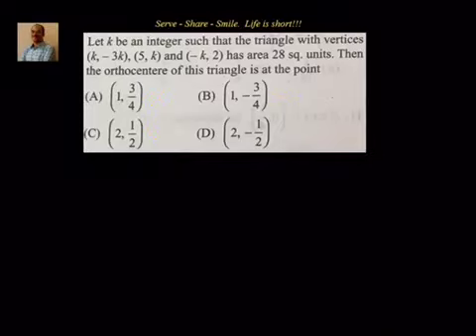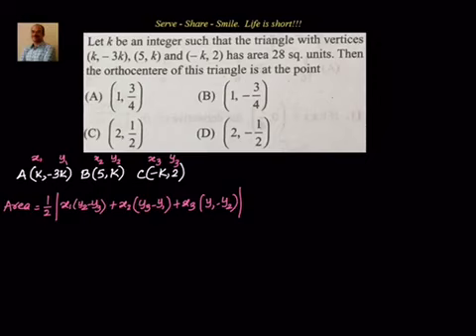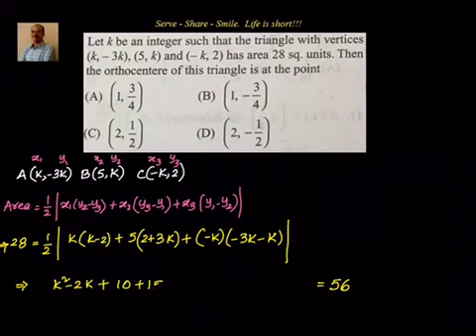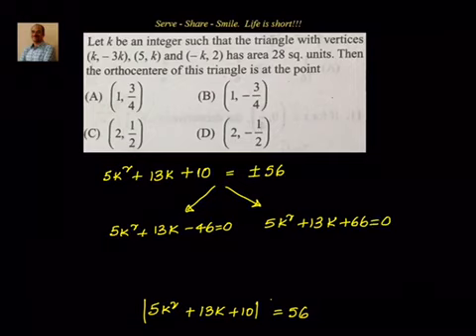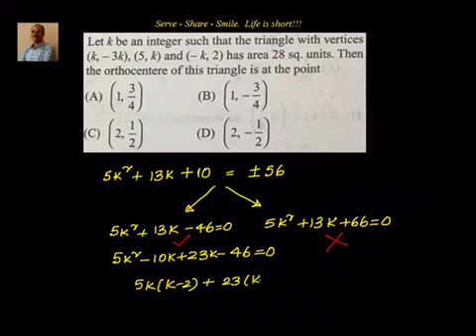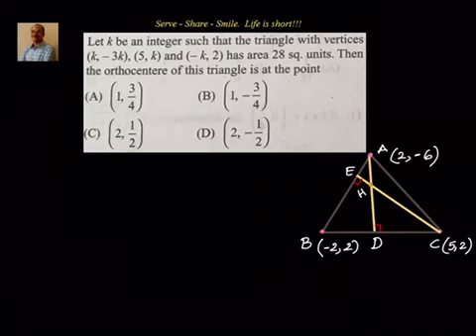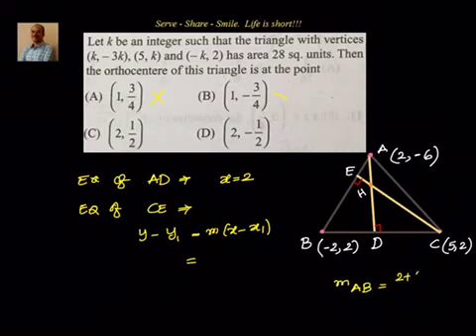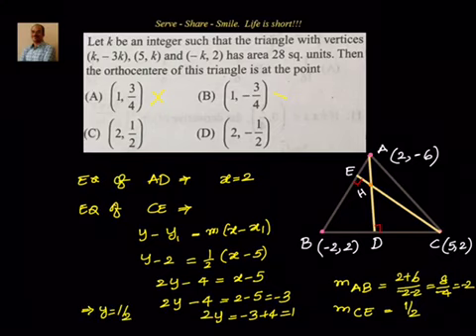IIT JEE mains 2017- Straight lines - Find orthocenter